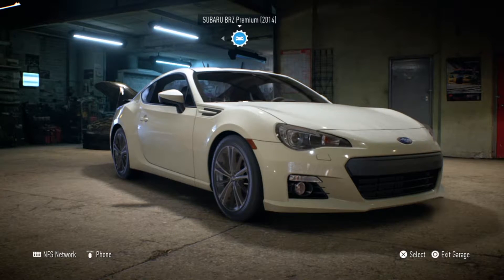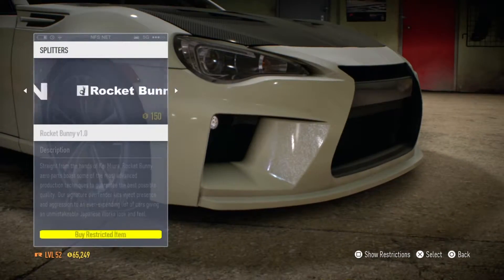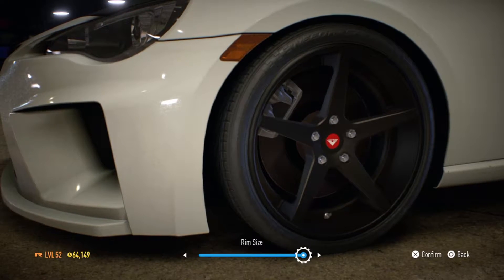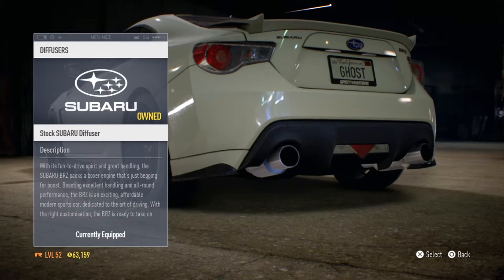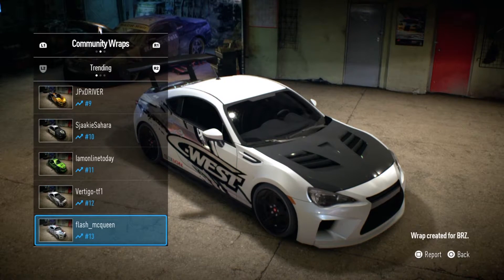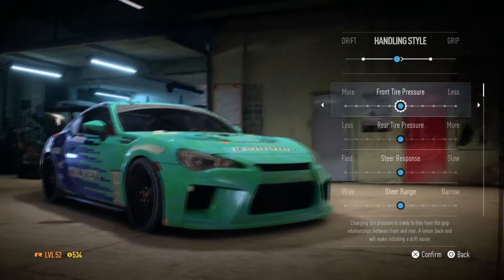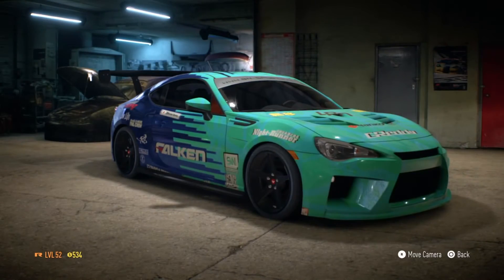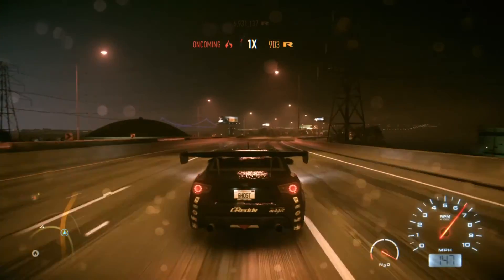Need For Speed | BEST EASIEST SUBARU BRZ DRIFT BUILD! (NFS 2015)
Hello Everybooody!
Hit “LIKE” for more Need For Speed! :D
Song: Virtual Riot - Energy Drink
► PSN - nastyninja12